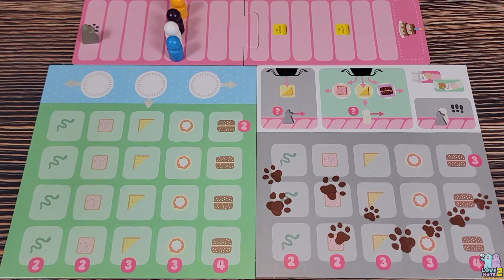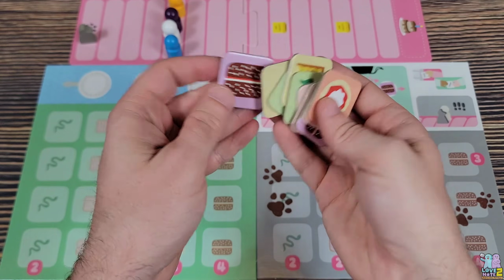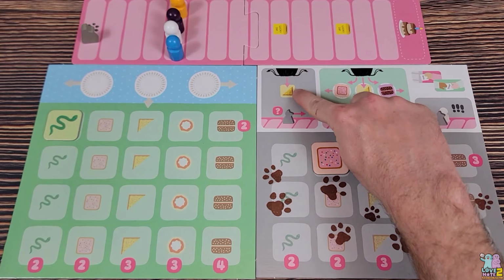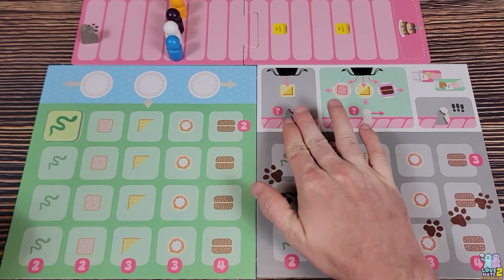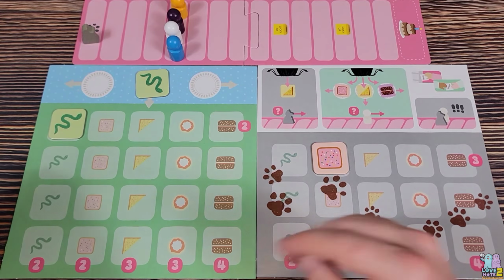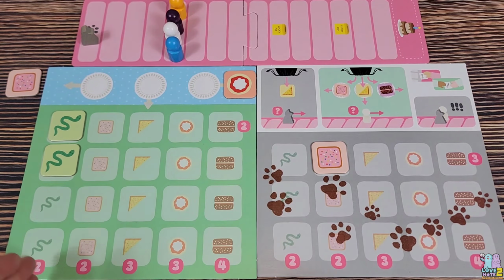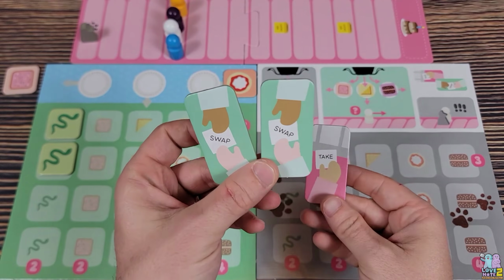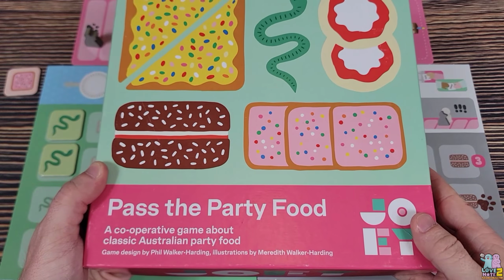Pass The Party Food - A Non-Gamer's Review! A Family Co-op boardgames @joeygames2558| Love 2 Hate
Sam and Lance check out Pass The Party Food, a new cooperative game from Phil Walker-Harding and Joey Games where players work together to collect the right combination of food tiles drawn from a bag before the adversary dog gets all the Party food!

Start 0:00
Intro 0:10
Components 1:17
Turn Overview 2:47
Our Thoughts 5:52
Pros & Cons/Our Scores 8:25

The copy of Pass The Party Food seen in this video is Love 2 Hate's own copy. No compensation was provided for this video.